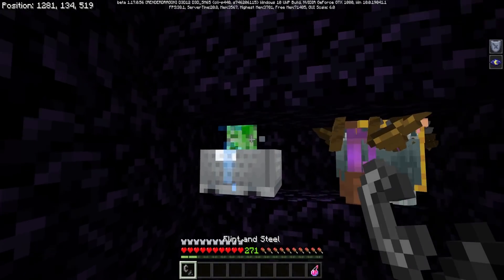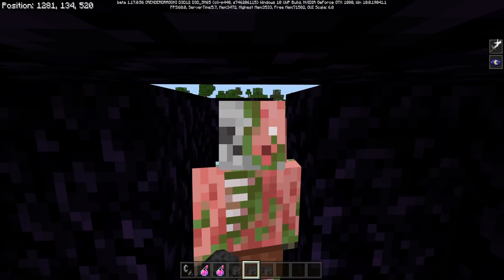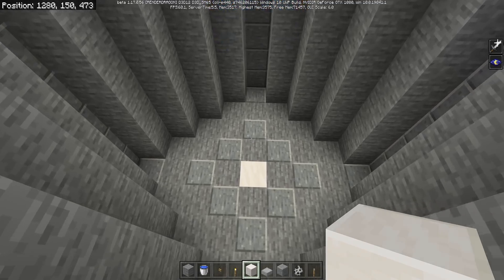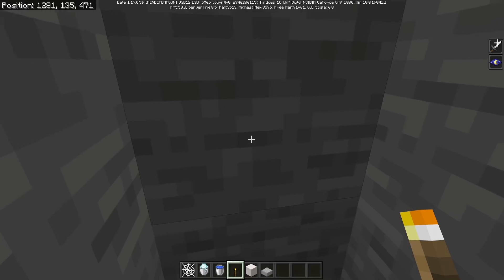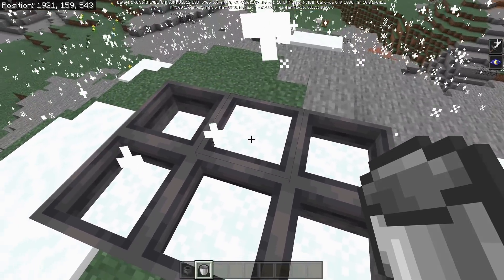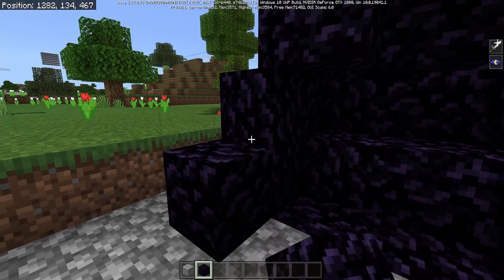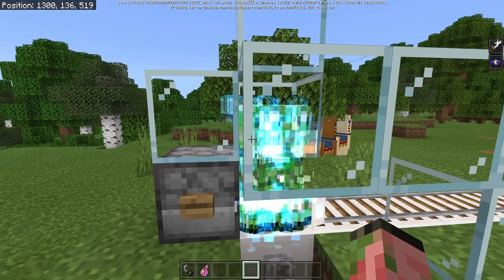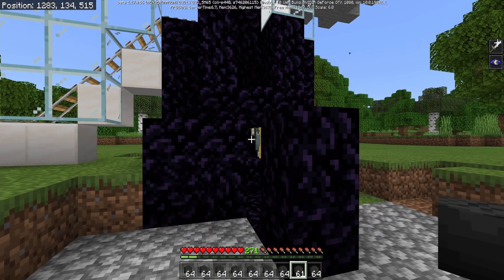Minecraft Bedrock: (Broken) Mini BEACON FACTORY Tutorial! EASY Wither Skulls MCPE Xbox PC Ps4 Switch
Welcome to another Minecraft Bedrock Edition tutorial! Today i show you have to make a mini BEACON FACTORY in your Minecraft Bedrock Edition Worlds! This beacon farm produces a ton of wither skulls, and is possible due to the new 1.17 caves and cliffs features! This farm will only be possible for a SMALL period of time! Build it while you can, and share around this video so as many people as possible can use it while it still works! Have a great day! 😋

**THIS IS BROKEN!... They introduced the fix early :/ They weren't suppose to fix this bug for another 1-4 weeks, in 1.17.1, but they added it in the base 1.17 update. Sorry guys, guess stuff like this happens 💔💔 I'll have an alternative releasing soon:(**

Use chunkbase to find spawners and other structures!

MATERIALS LIST: Cheap!

82 obsidian
4 buttons
2 slabs
2 powder snow
1 cob web
torches
various building blocks (you'll get these from mining out the spawning room)

charged creeper
rails and minecarts